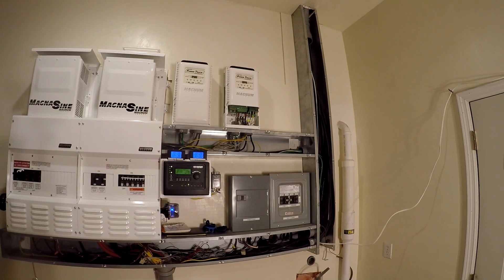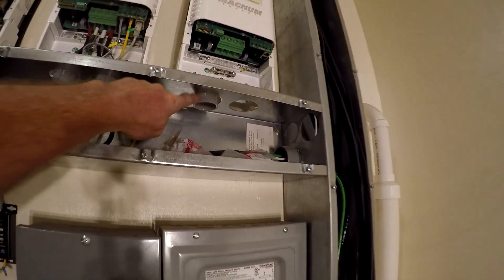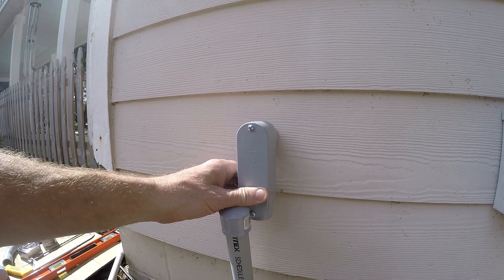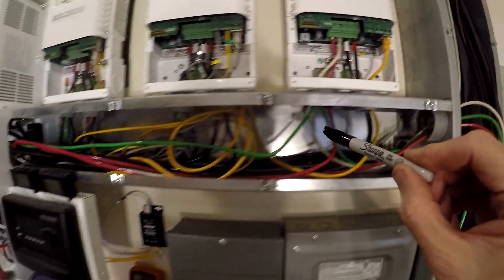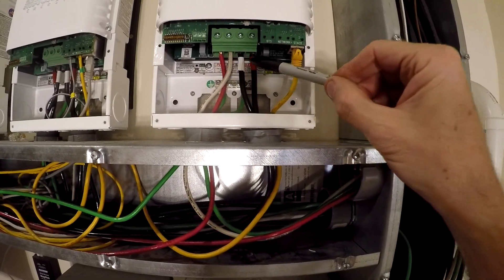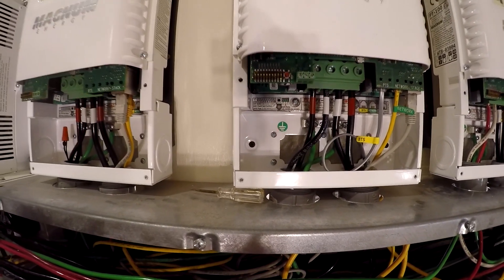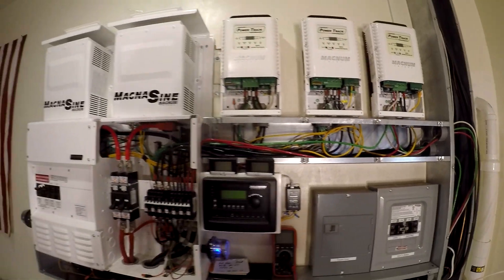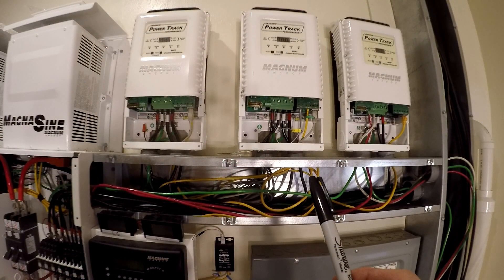Installing Magnum PT-100 Charge Controller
- A510C Pro/Tran2 Manual Transfer Switch:
-TEMCo WC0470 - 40' (20' Blk, 20' Red) 4/0 Gauge:
-Digital Current Voltage Power Energy Meter:
-DROK Digital Multimeter:
Small Torque Wrench
Large Torque Wrench